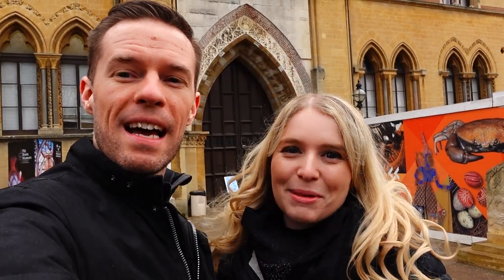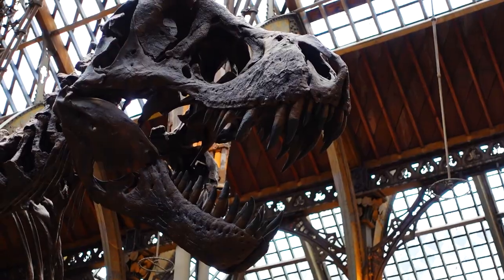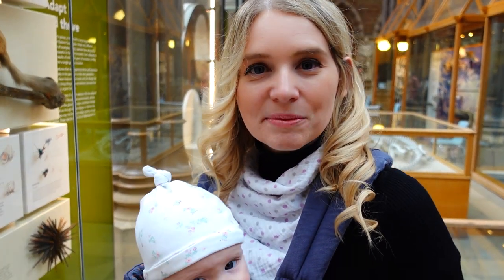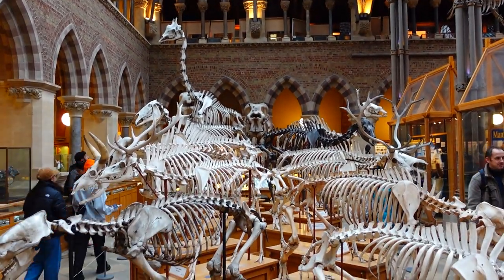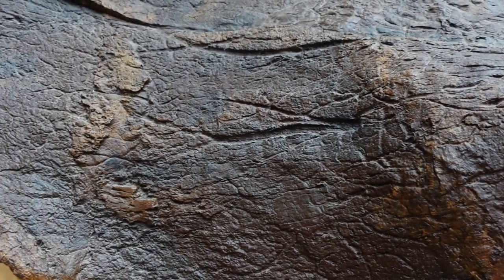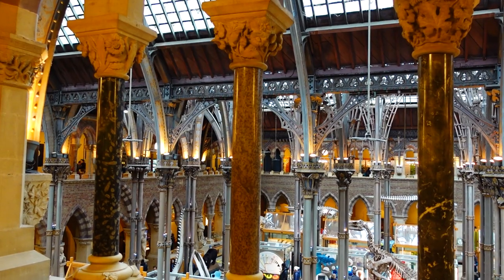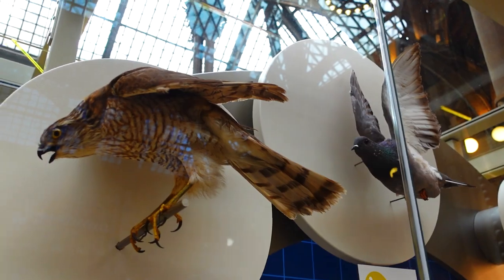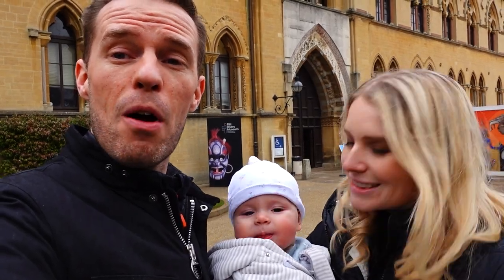Oxford Museum of Natural History & Pitt Rivers Museum | Family Day Out Review!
This week we visited the Oxford University Museum of Natural History. As well as exhibits featuring their famous dodo and dinosaurs, there are displays on Primates, the History of Life, Vertebrates, Invertebrates, Rocks and Minerals. There are also a number of popular touchable items, which include two bears, a fox, and other taxidermy. Additionally, there is a meteorite and large fossils and minerals. Visitors can also see large dinosaur reconstructions and a parade of mammal skeletons. We visited to find out if you should go on your next family day out.

0:00 Intro
0:42 Entering the Oxford Museum of Natural History
1:54 Touching the black and brown bears
2:28 Taxidermy
3:13 The mammal skeletons
4:30 Triceratops
5:19 The Pitt Rivers Museum
6:55 The review!

Based on the Oxfordshire, Northamptonshire border in England, husband and wife Matt and Isabelle explore attractions and day out locations across the UK. From zoos, safari parks, theme parks, gardens and National Trust estates to castles, cities, towns and villages, we find out if you should visit and is it worth the money.